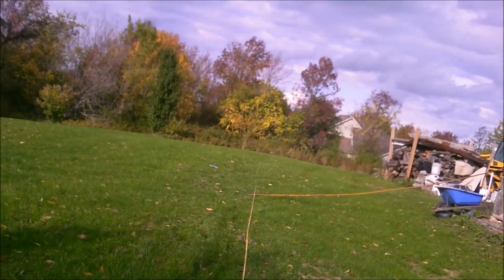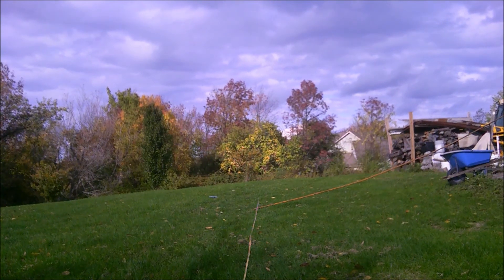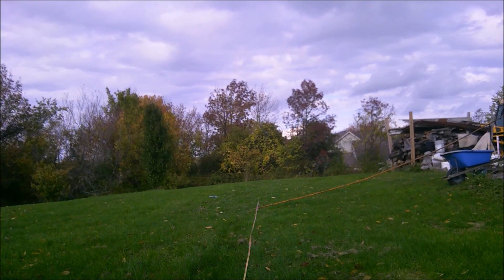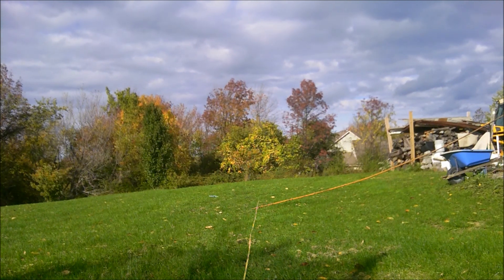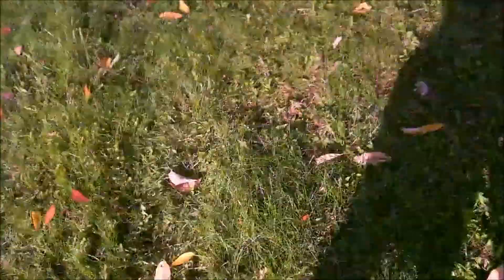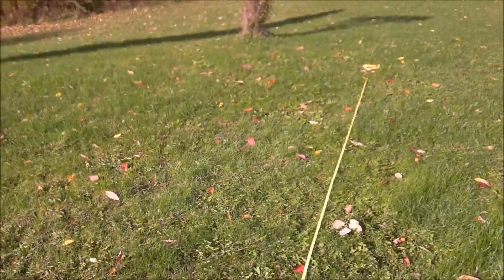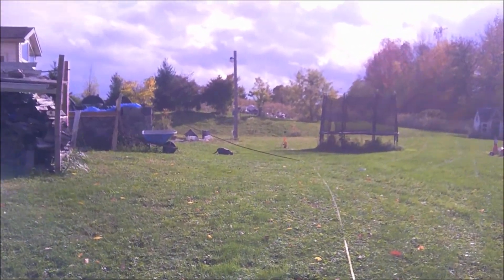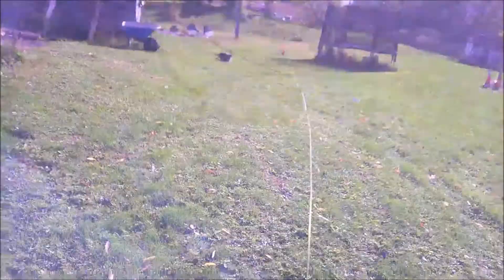Singled Nerf Deploy Range Test!